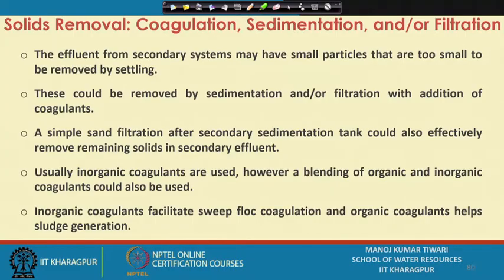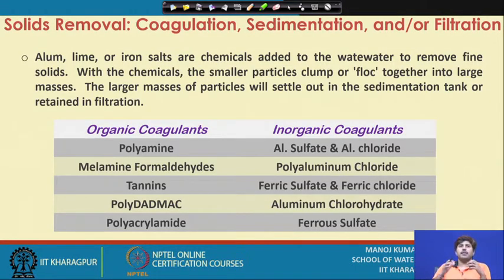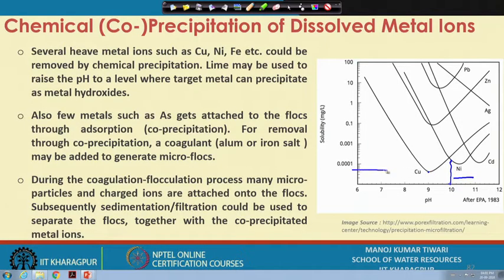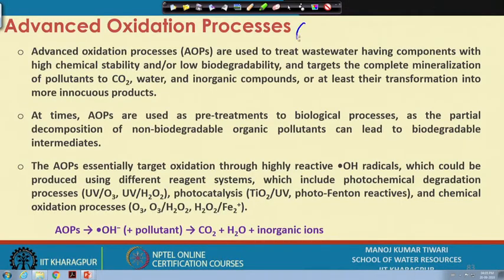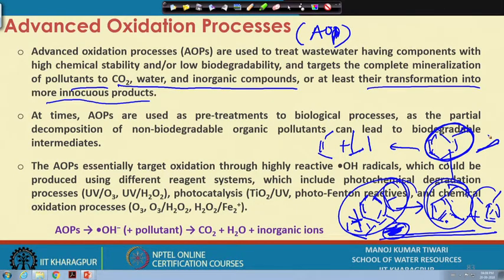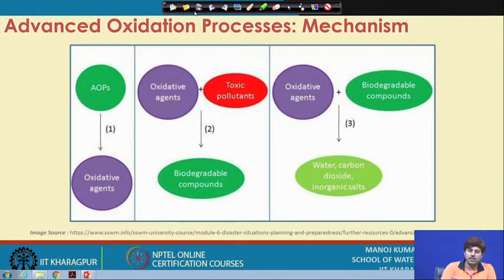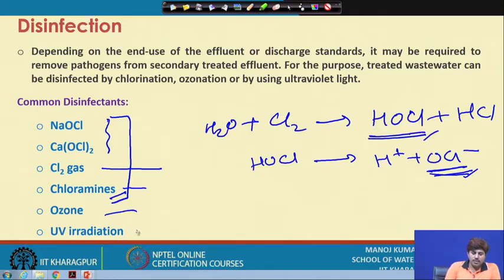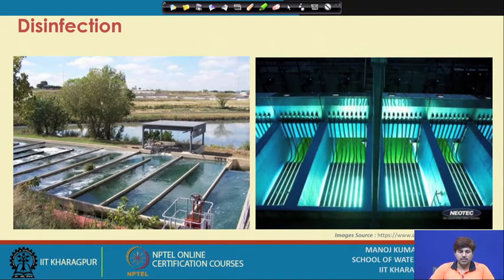Lecture 47:Tertiary Treatment: Disinfection and Chemical Treatments